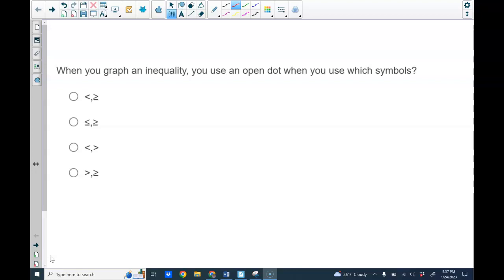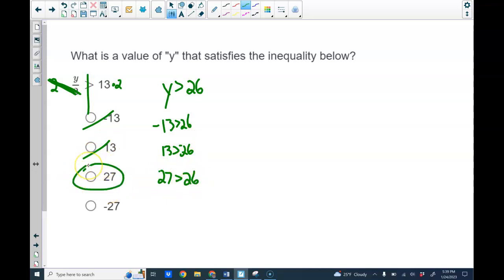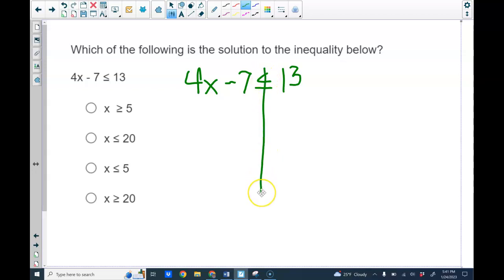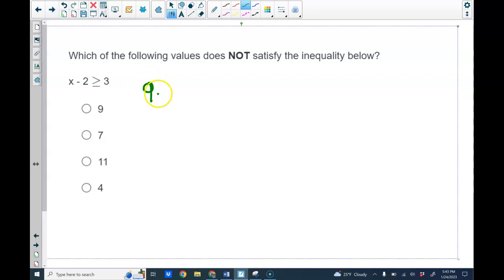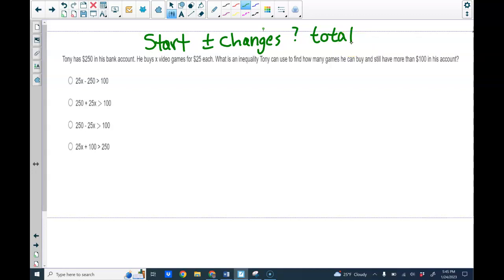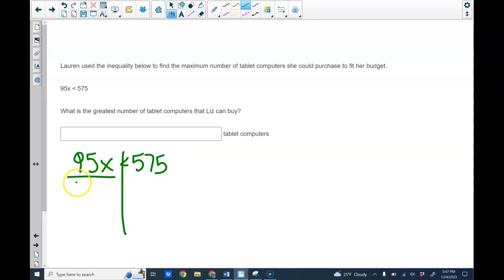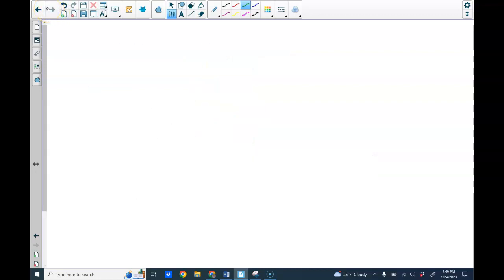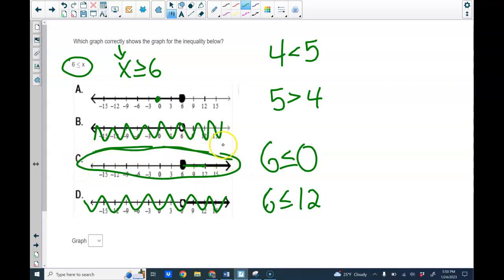Module 7 Review